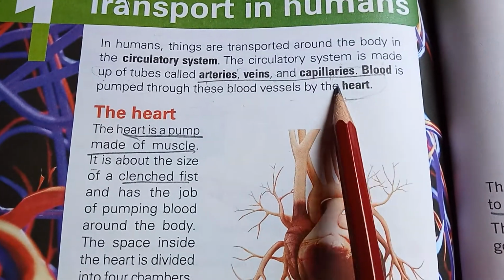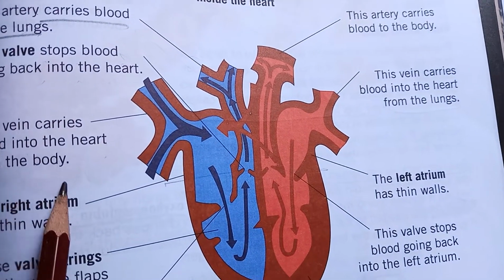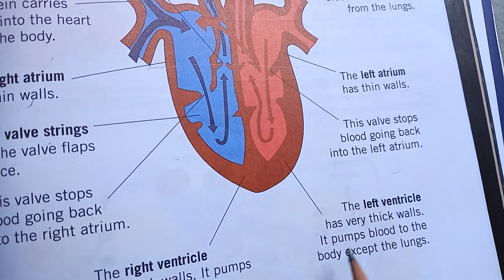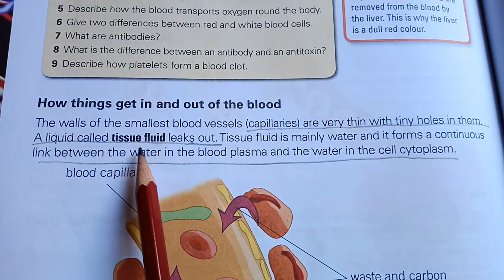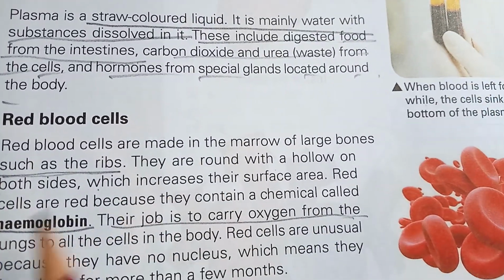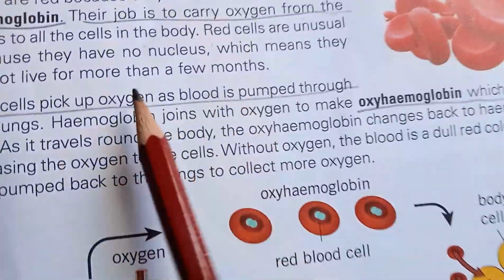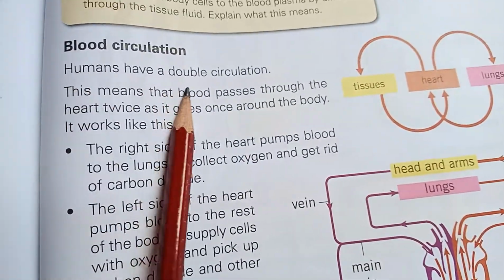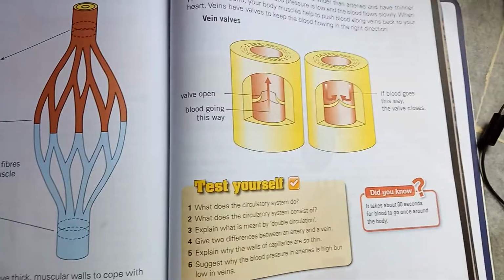Class 7 Science (Fact File)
Unit#11 Transport in Human
Page# 146-143